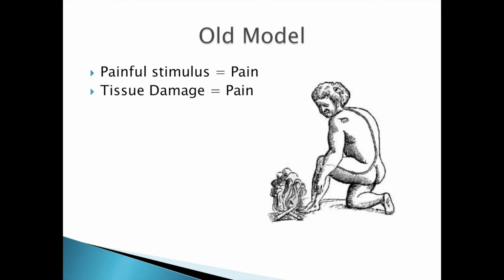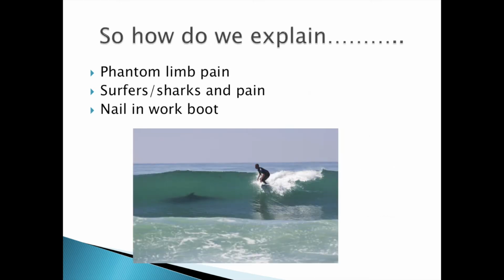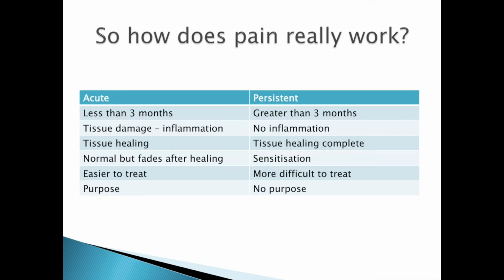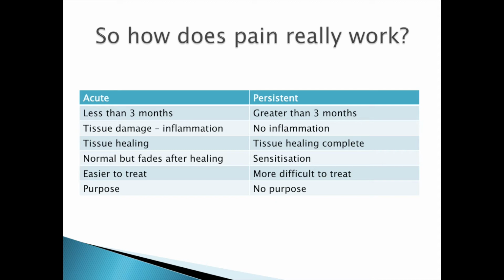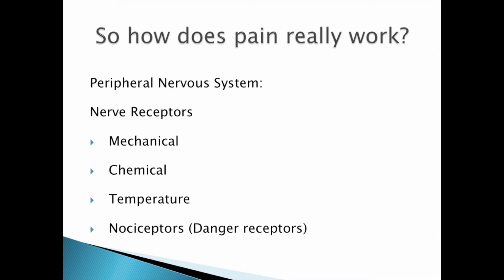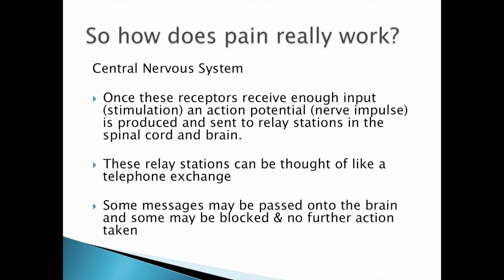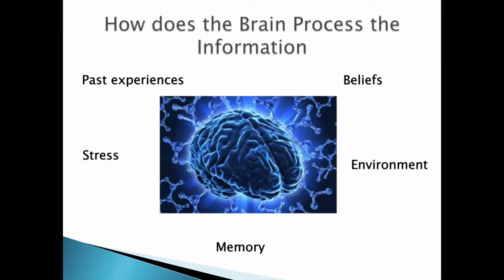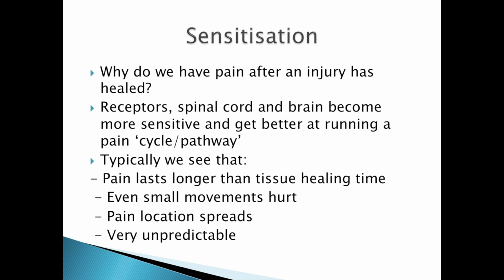Physiotherapy education: Back to fitness - part 2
Southport and Ormskirk Hospital NHS Trust Joint Health Integrated Musculoskeletal Service.